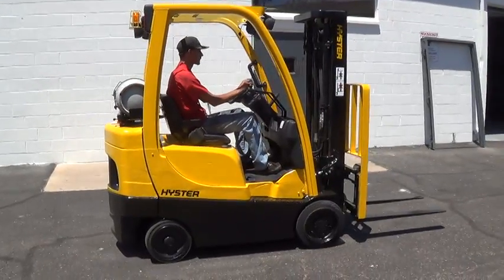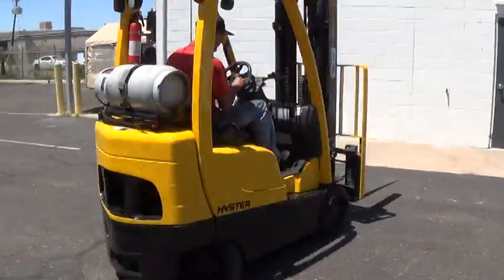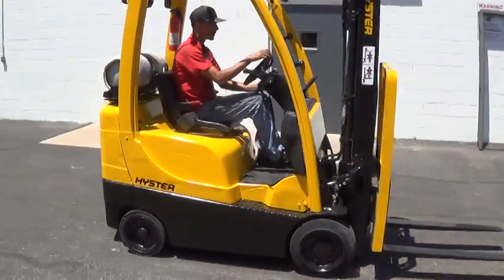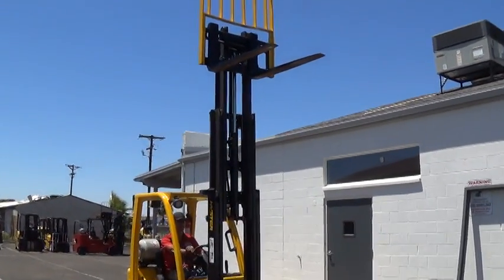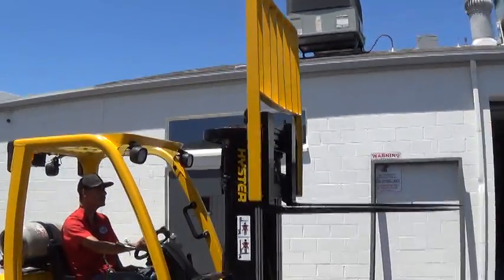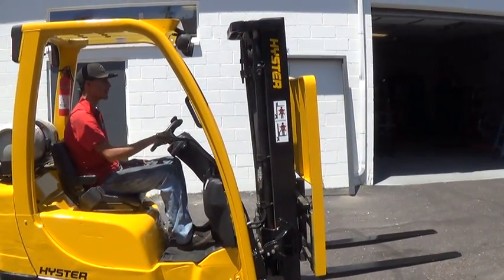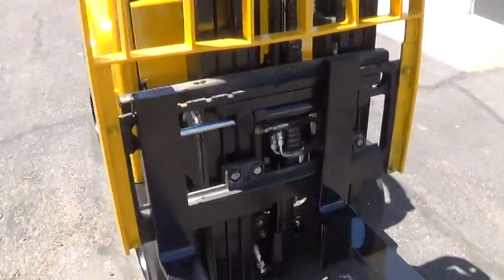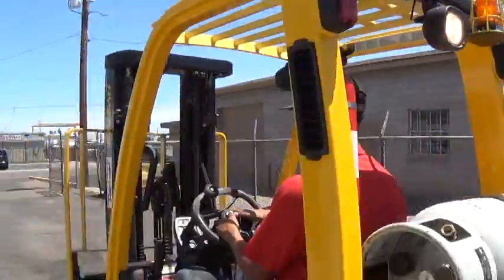2006 Hyster S40FTS Forklift - 4000lb Capacity / Triple Mast / Sideshifter / LPG Fuel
(Stock #21837)

2006 Hyster S40FTS forklift for sale in Phoenix, Arizona.

Forklift Specs: Triple stage mast - 83" (6.9 ft) collapsed mast height / 187" (15.5 ft) maximum raised forks height, 4000lb base capacity, sideshifter attachment, cushion tires - like new, LPG fuel (propane tank not included), automatic, 42" forks, load backrest attachment, functional lights/backup alarm/horn, good appearance - fresh paint, running & operating. This forklift is mechanic inspected and ready to work.

Inspection appointments are welcomed. Santana Equipment's West Division is now located at 3670 N. 36th Avenue in Phoenix, Arizona.